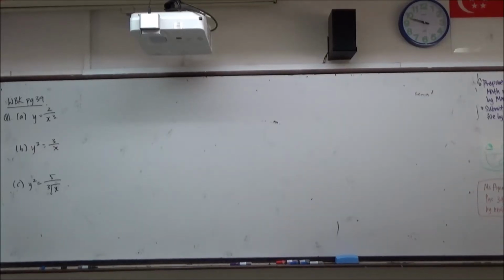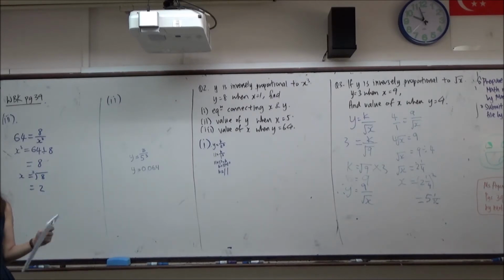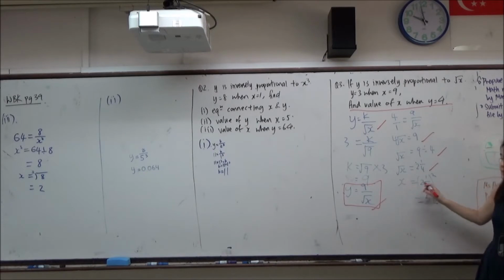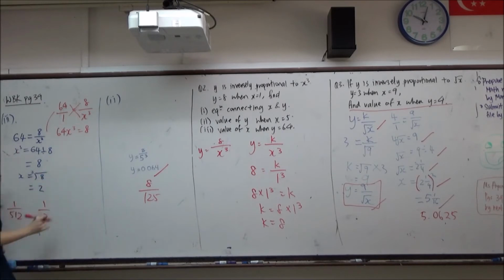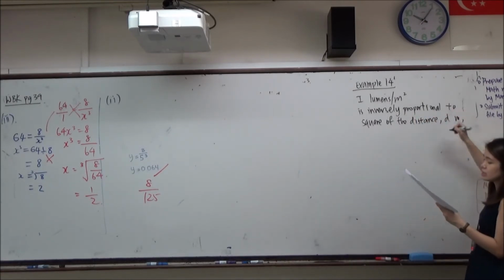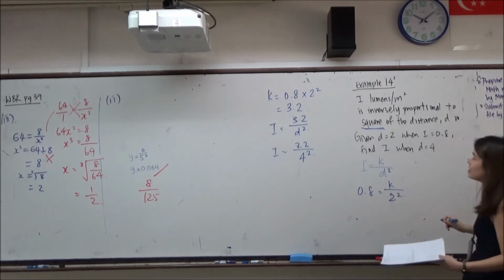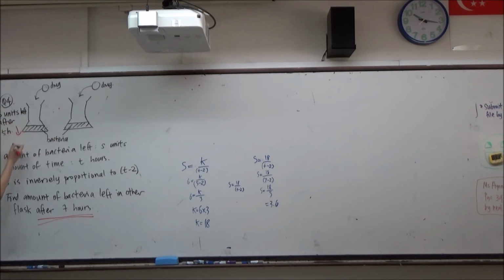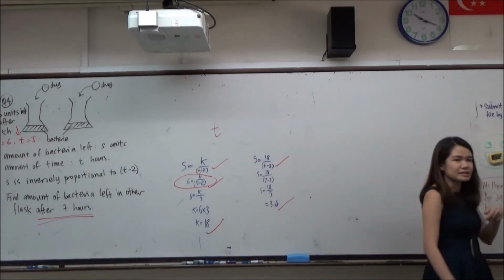2N Chpt 3 Direct & Inverse Proportion Lesson 6